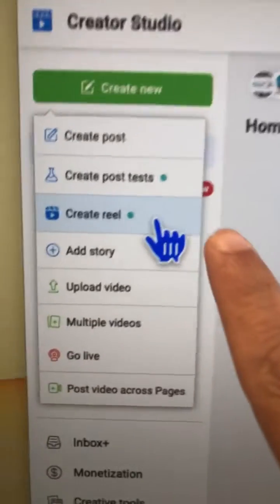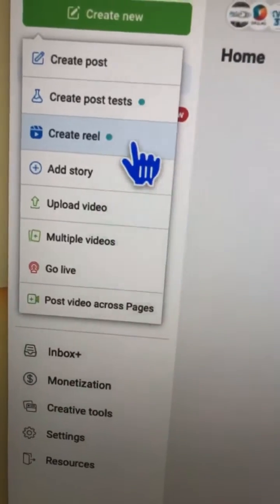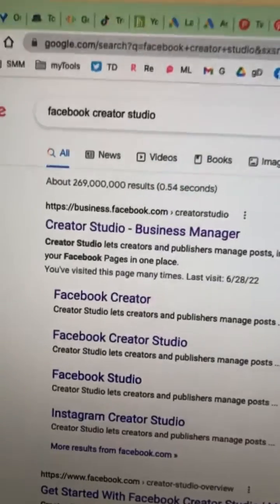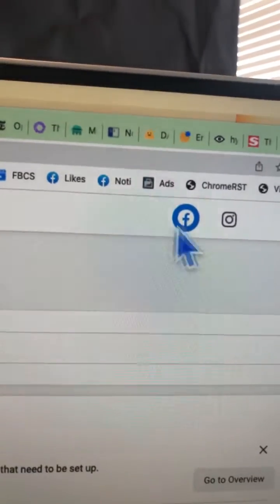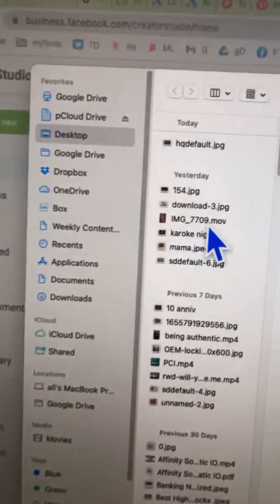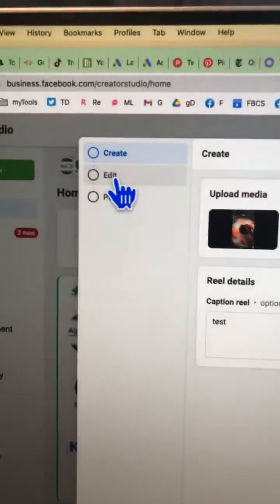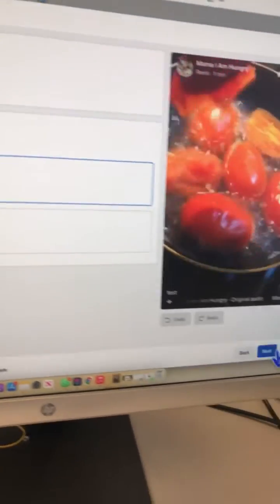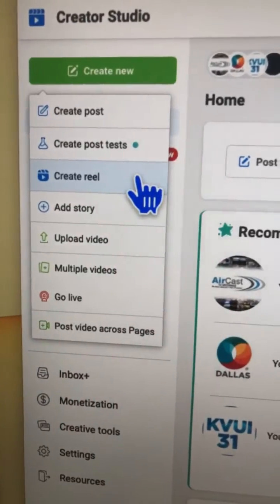How to post Facebook reels from desktop (NEW feature)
How to post Facebook reels on desktop (NEW feature). You can now post & schedule Facebook reels to business pages using creator studio.